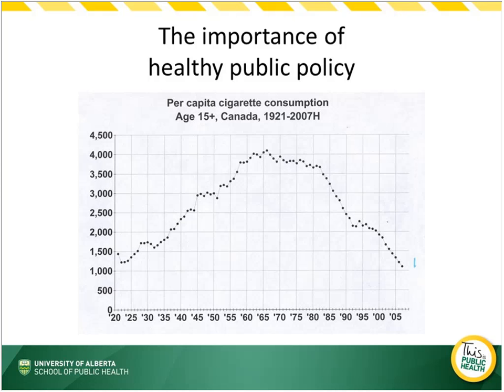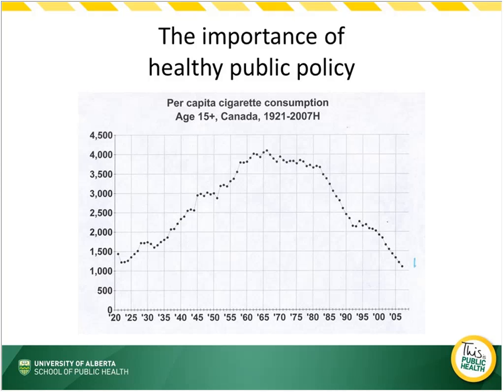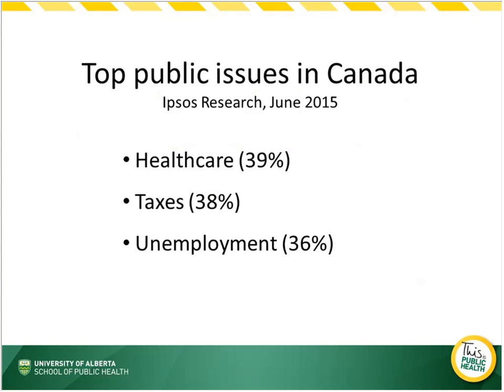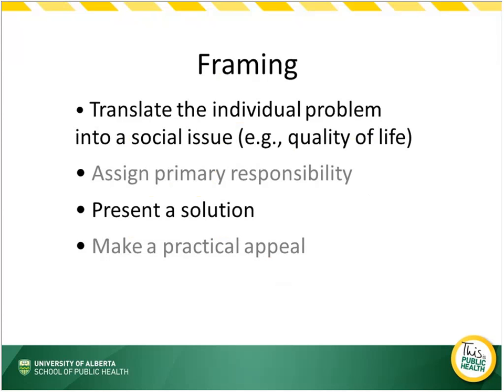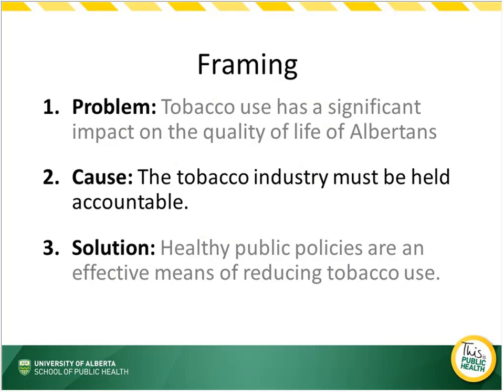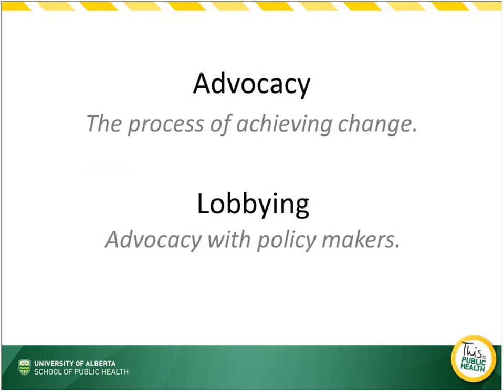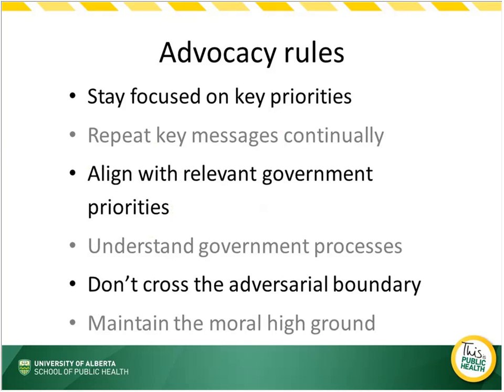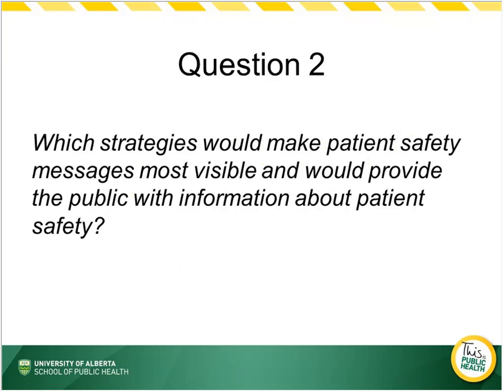Getting the public ready to engage in making care safer: Lessons from the anti-smoking movement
Patient engagement is viewed by many to be a critical component of achieving safe healthcare. The question becomes how best to engage all patients - the public - in the effort towards increasing safer healthcare practices. Other prevention efforts have effectively engaged the public in achieving significant cultural shifts in attitudes and actions. The campaign to decrease smoking is one such example. For instance, anti-smoking efforts have made it unacceptable to smoke with your children in the car. The efforts toward increasing patient safety could benefit from the lessons learned in the anti-smoking campaigns.